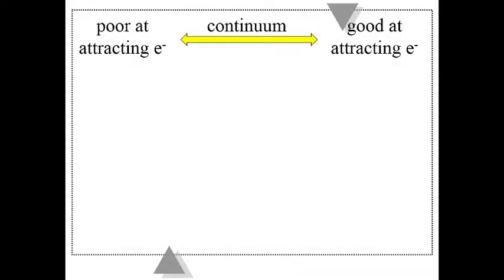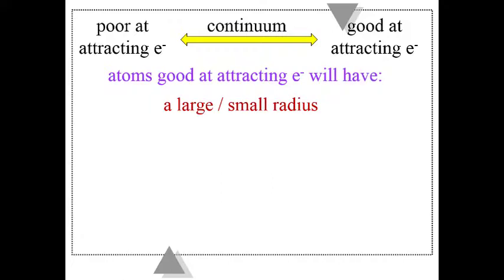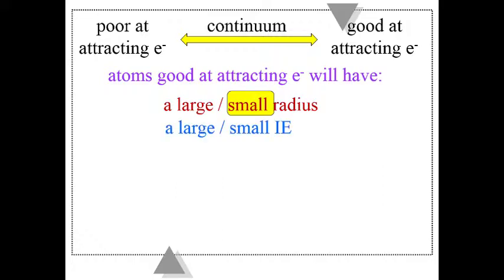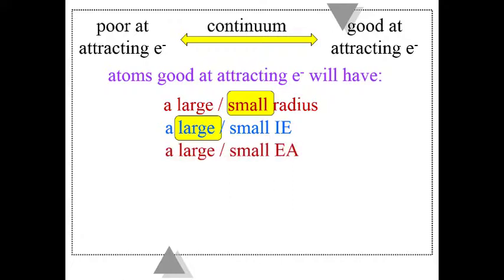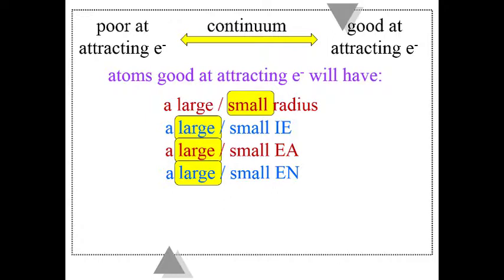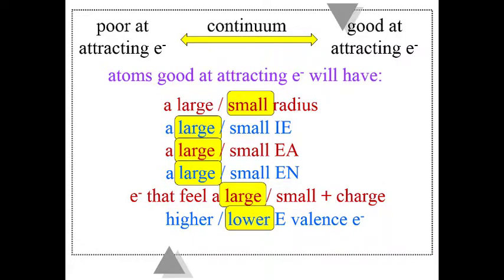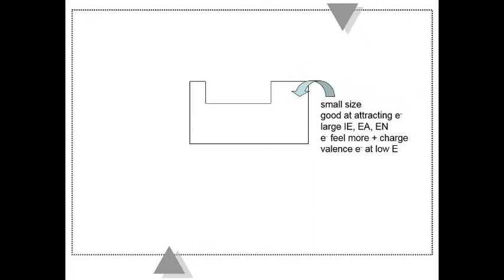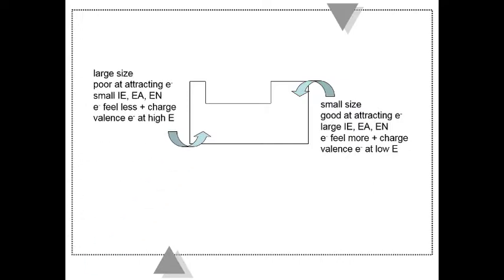07h -Relationship Of Properties